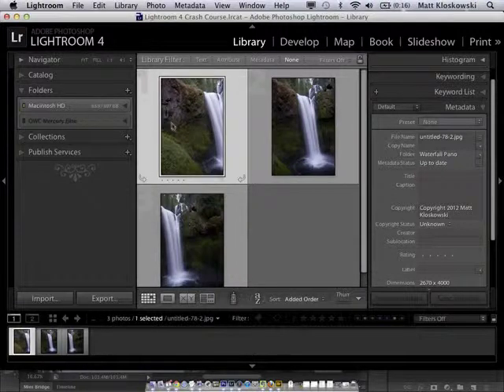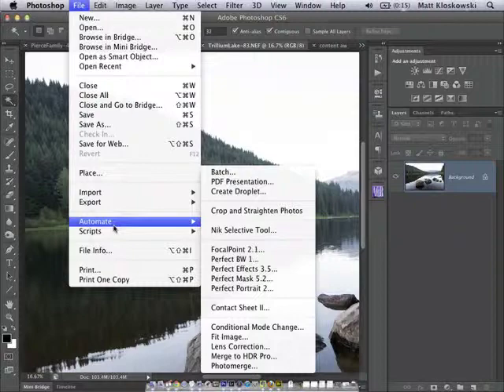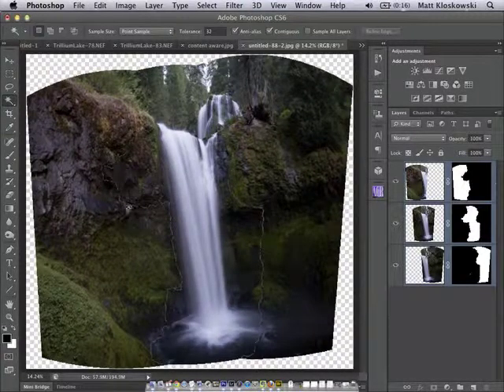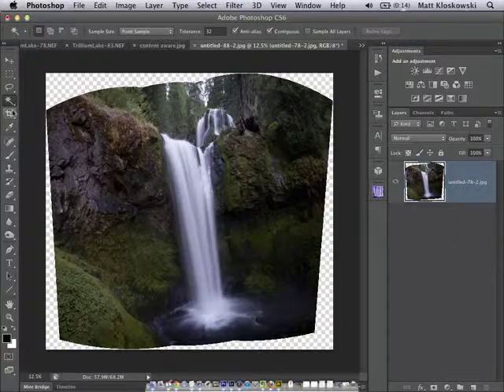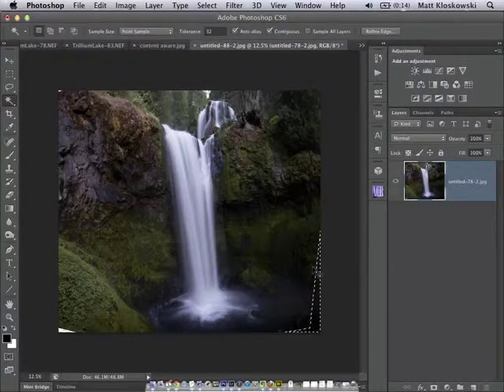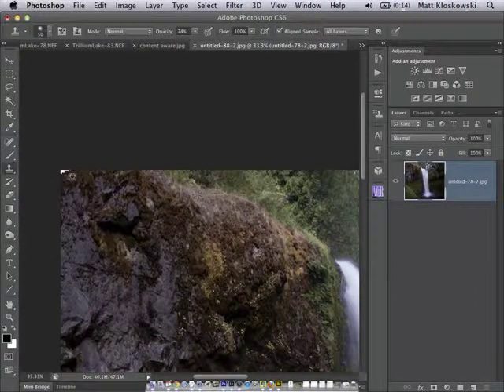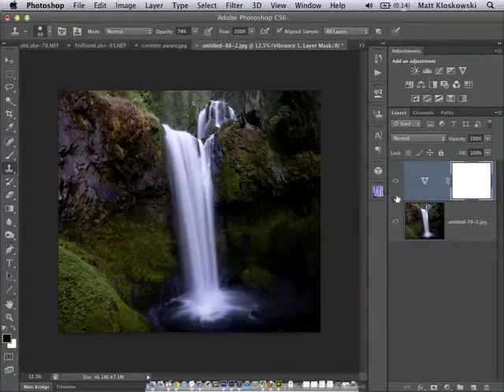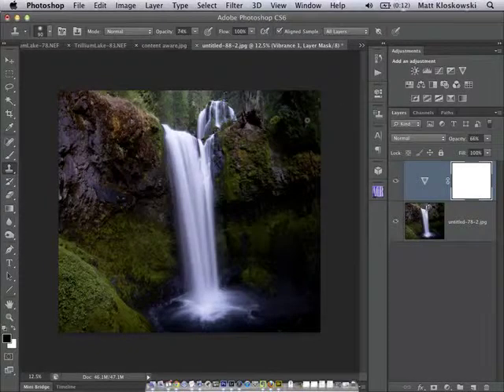150 An Entirely Different Kind Of Panorama